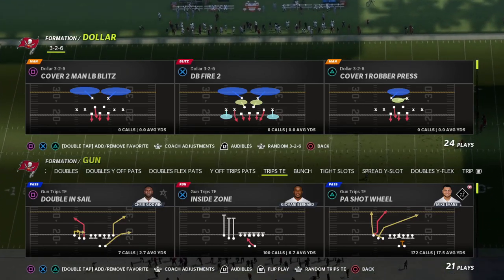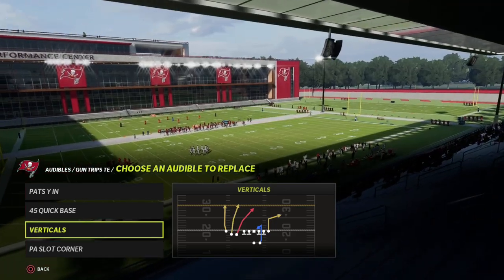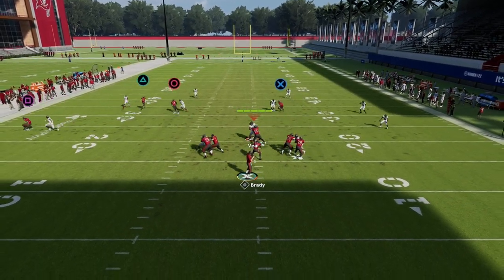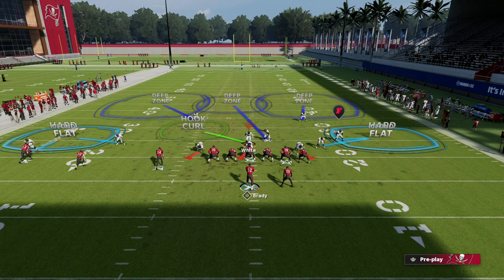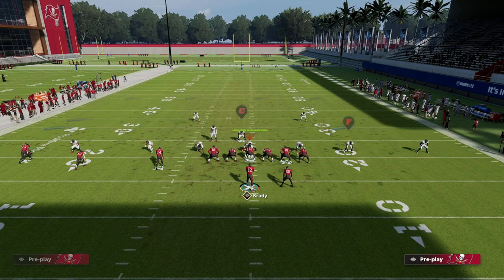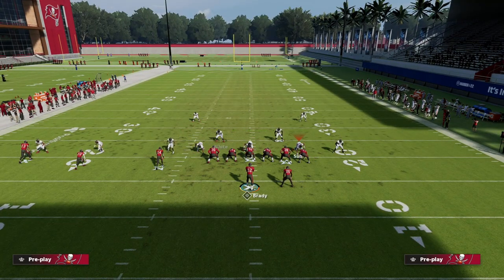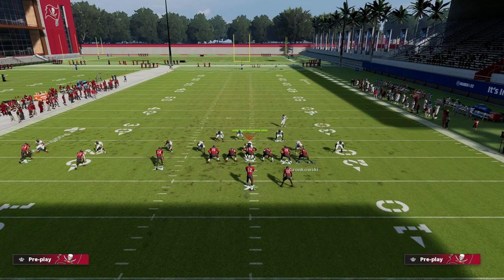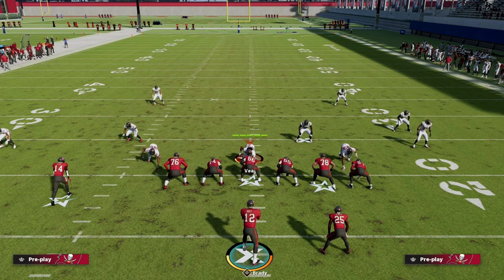Trips TE Simplified eBook - How To Run Trips TE In Madden 23